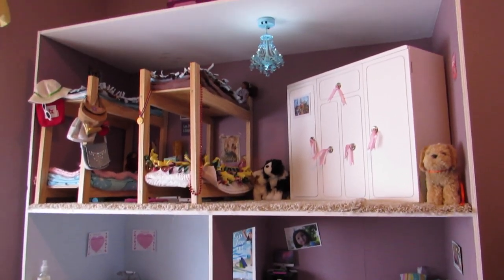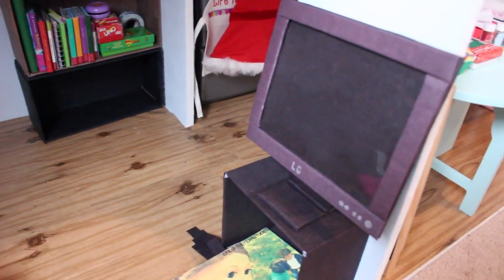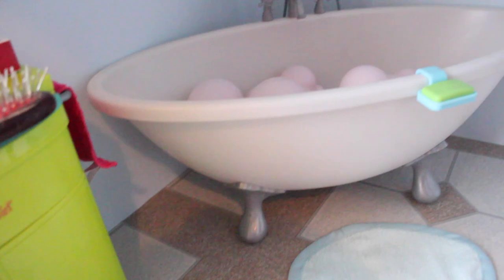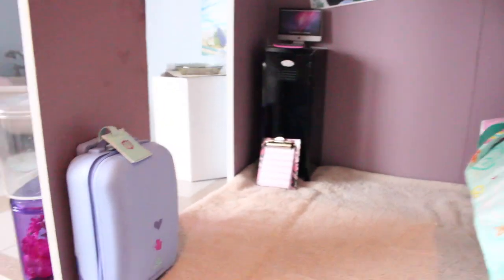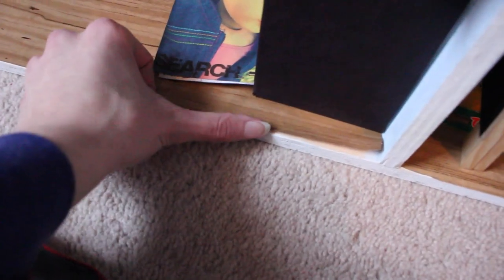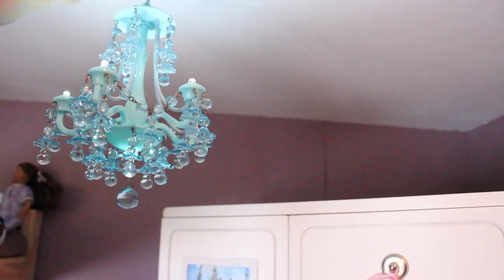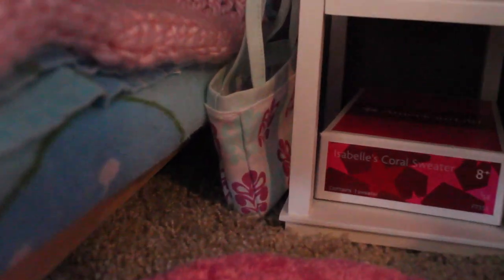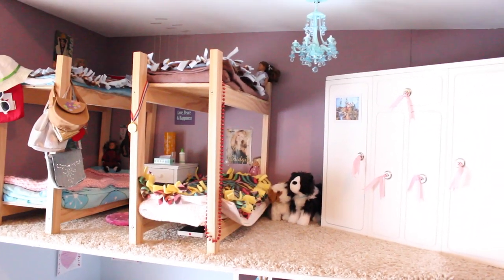Huge American Girl House Tour! {January 2015}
My dad and I built this dolls house in this summer of 2014 :) House dimensions: 6' x 5' x 2' (H x W x D)

Here is one of my most highly requested videos of all time! If I sound sad/monotone/not happy.  It's because I was born with the voice I have. If you don't like it please leave.  I do make a lot of facial expressions behind the camera. Plus I only make videos when I'm in the mood to. Sometimes I film videos after school. Yes, I am tired but I still feel like making videos. Please understand.  Not everyone has wonderful voices to make videos with.

Anyways, please watch this in HD if you can!